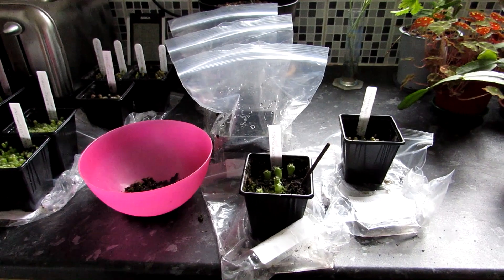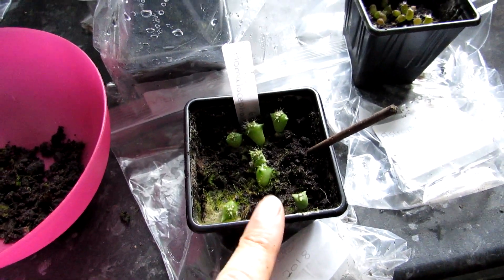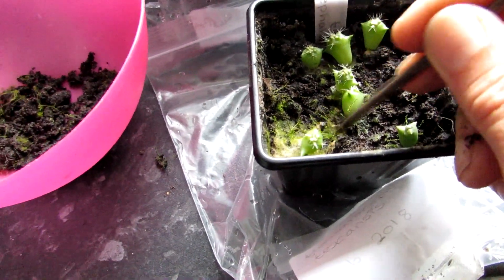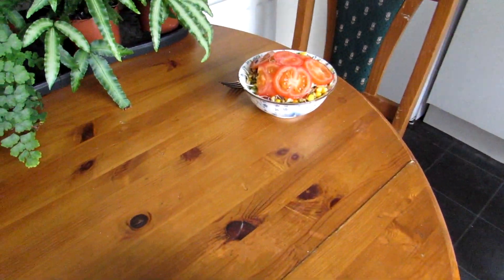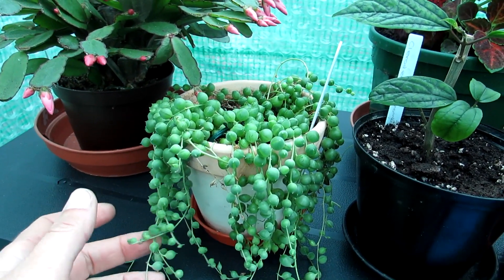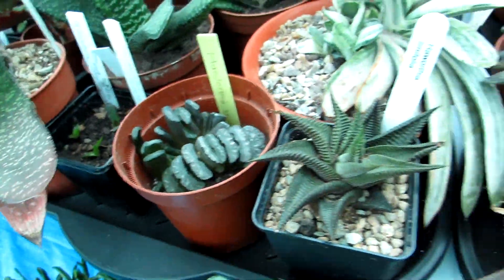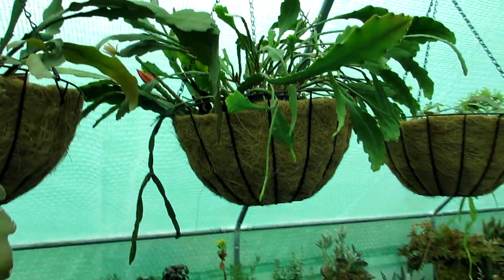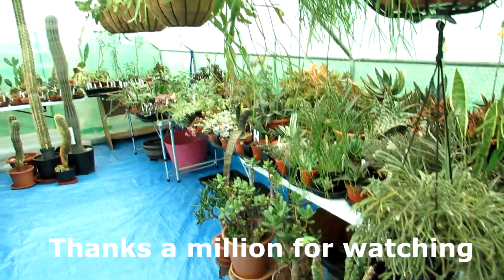Re arranging the Cacti & Succulents in the Polytunnel VLOG Day Seven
Hi Guys :-D The re arranging of all the plants in the  Polytunnel is completed at last and in this video I put the cacti & Succulent seedlings I have grown from seed into the polytunnel and sort out all the plant pots and saucers.